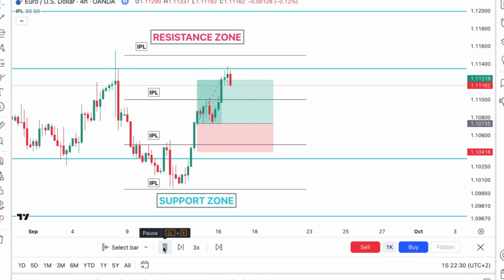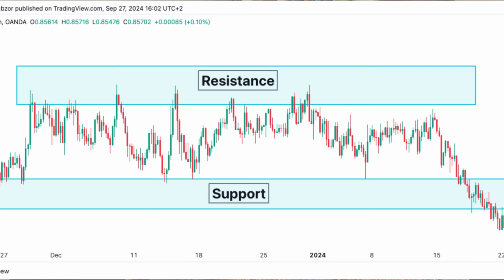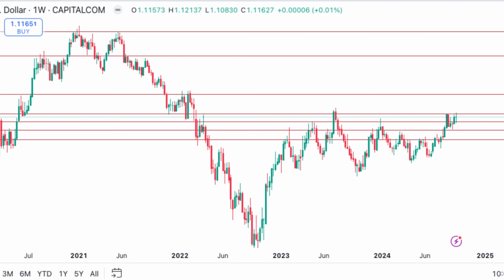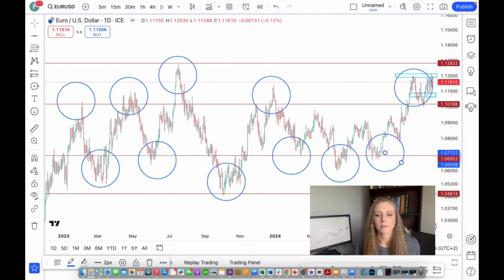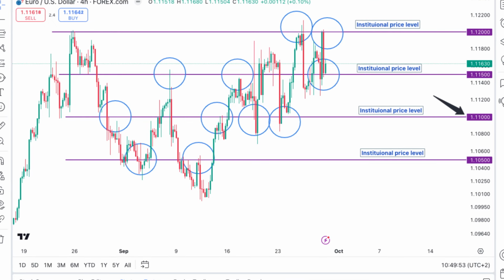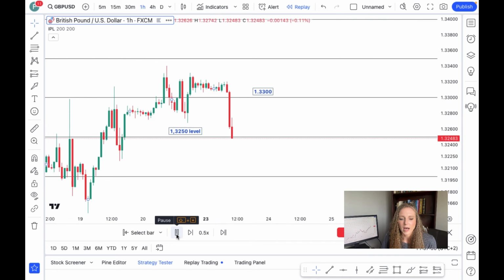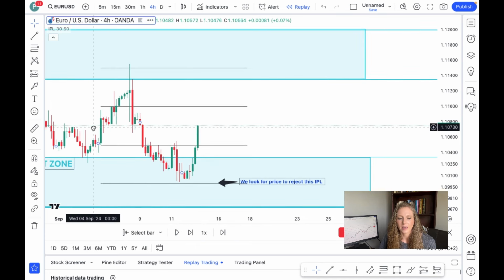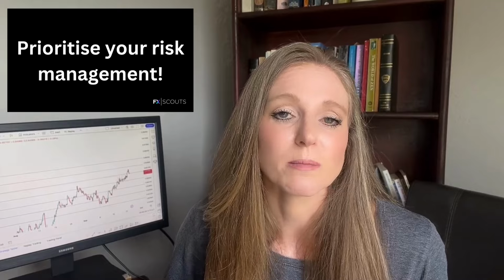The Ultimate Support and Resistance Strategy - Trade like the banks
In this video, Alison is thrilled to dive into the world of Support & Resistance and show you exactly how price reacts around key institutional levels! She explains how understanding these crucial zones can help you spot powerful trading signals and make more informed decisions. Make sure to watch until the end, as Alison reveals how to seamlessly integrate these concepts into your trading strategy. Don’t miss out on these valuable insights that could elevate your trading game!

TIMESTAMPS

0:00 Introduction
1:17 What are support and resistance - basics
1:54 Why support and resistance are important
2:22 How to identify support and resistance
2:43 Higher timeframe analysis
4:14 Support and resistance are zones not lines
4:41 Institutional price levels
5:36 Adding IPLS to your TradingView Chart
6:32 Trading with IPLs
7:06 Support and resistance trading strategy
8:38 Avoiding common pitfalls
9:20 Thanks for watching!